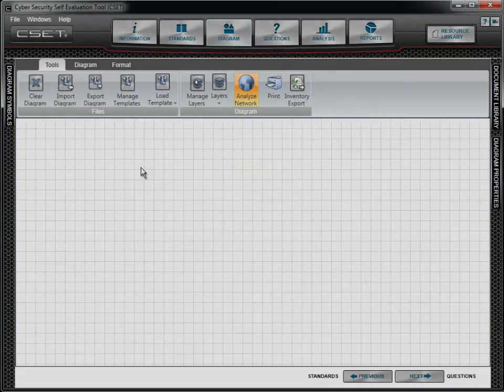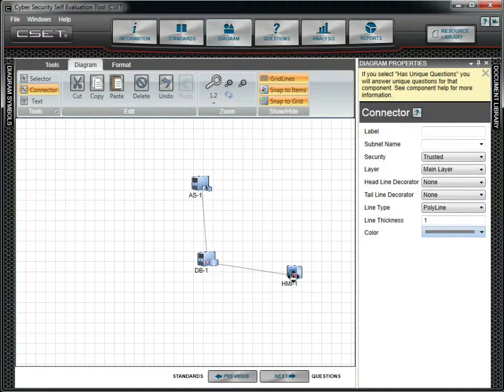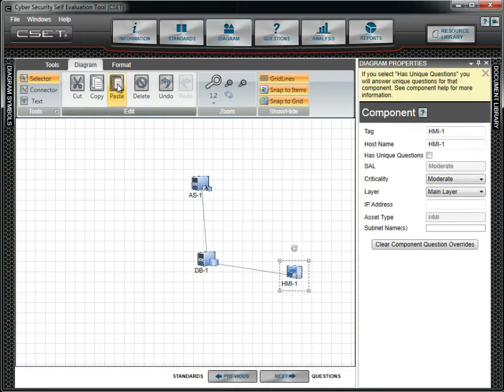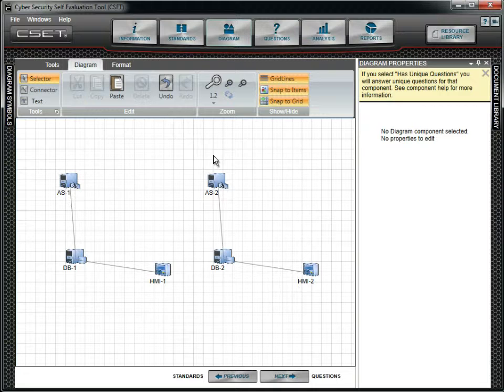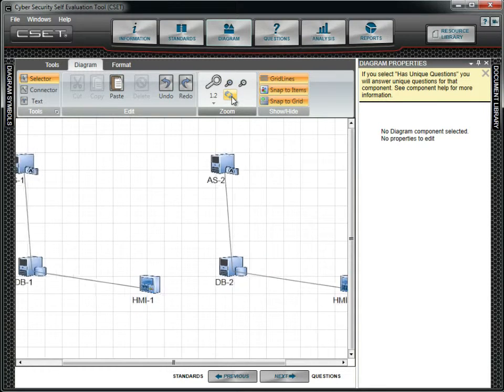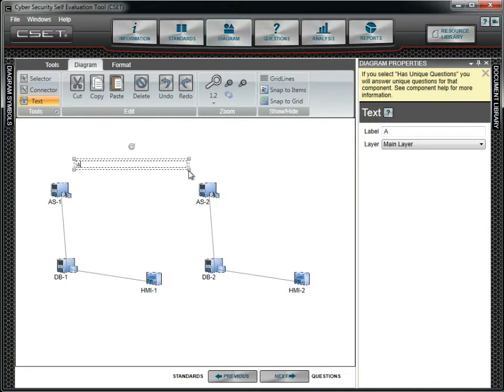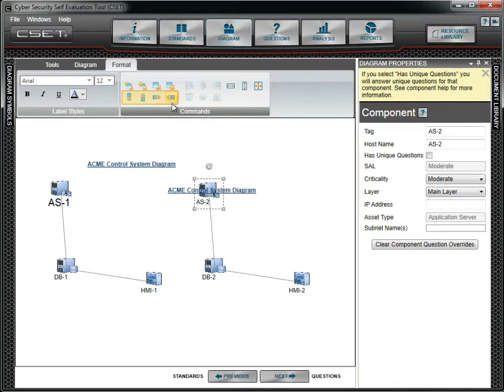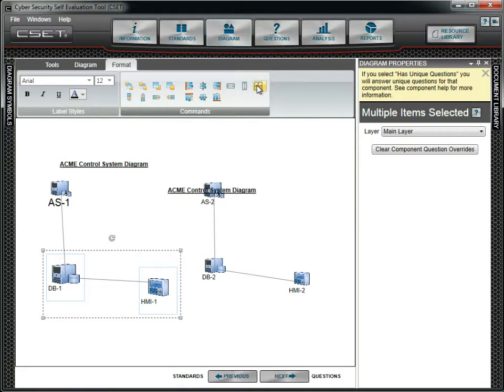11 CSET 6.0 Diagram - Diagram & Format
This tutorial focuses on the Diagram and Format menus of options within the CSET 6.0 network diagramming function.